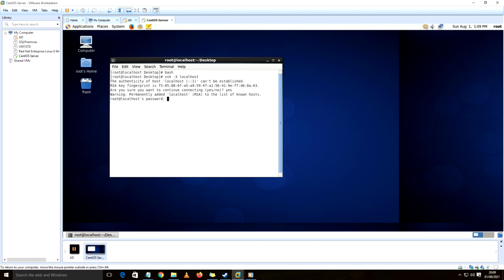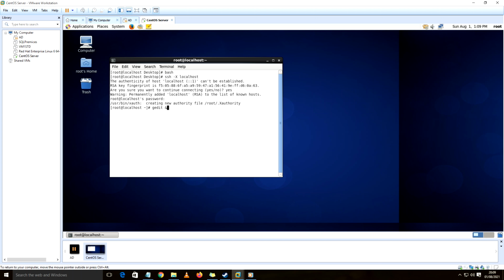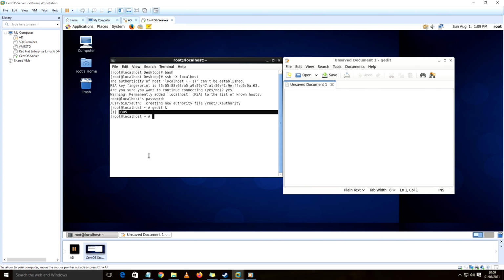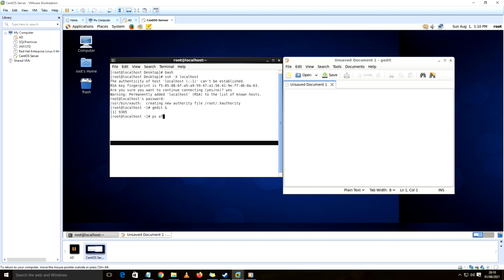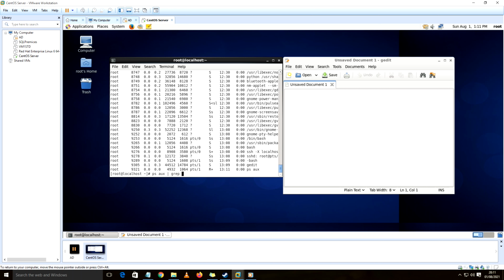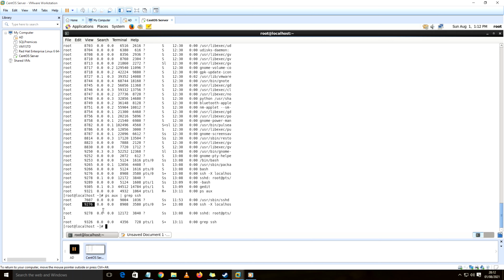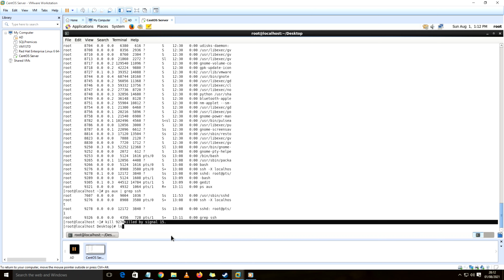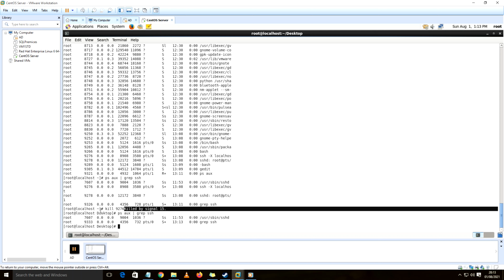Process Management in Linux